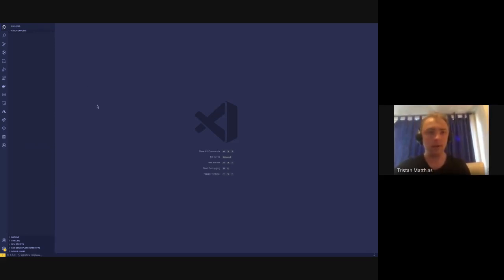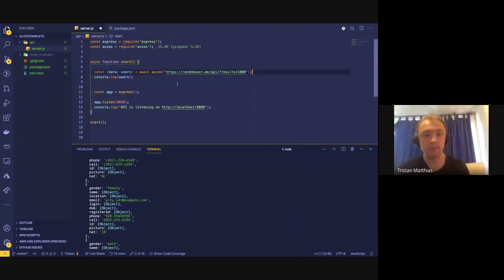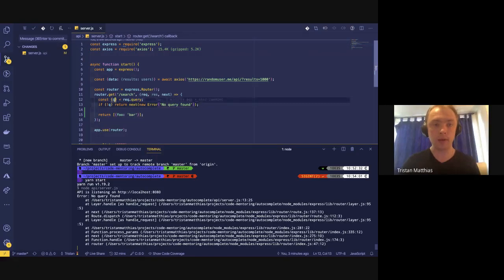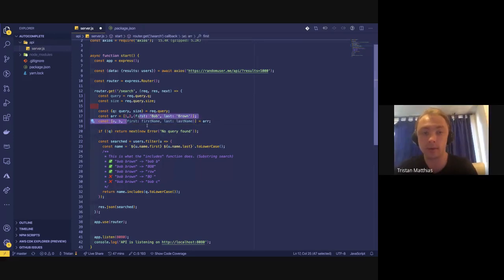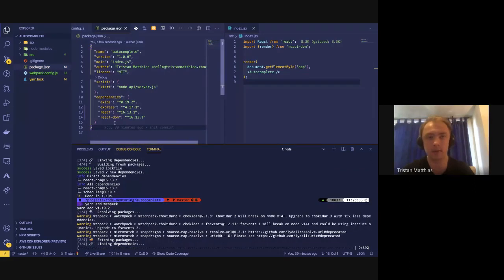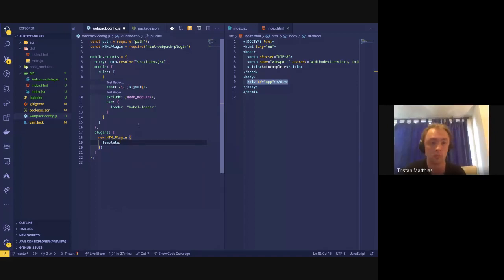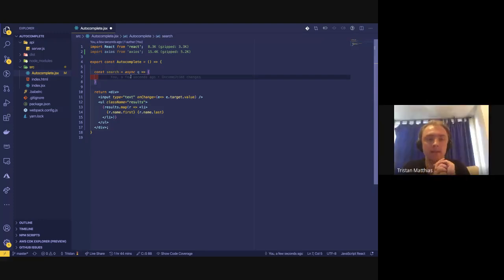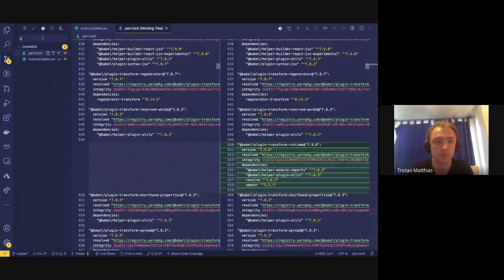Building an Auto Complete Component with React